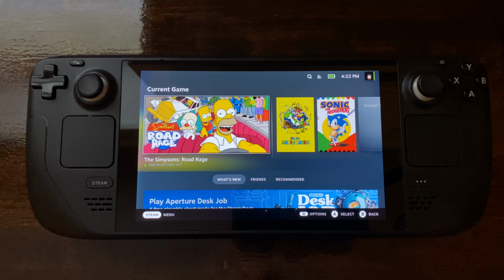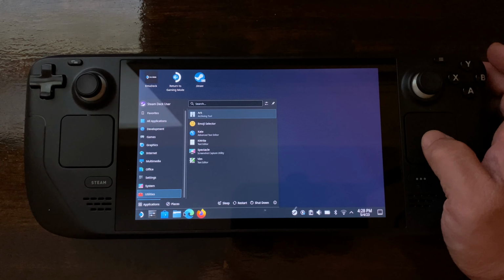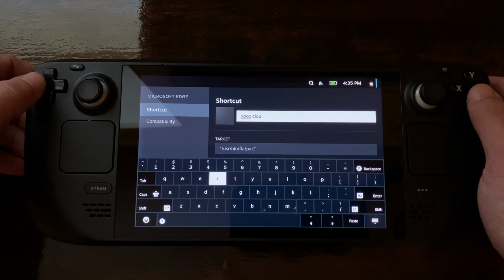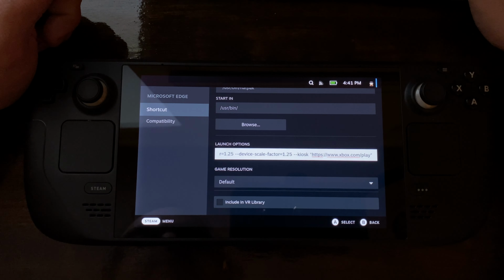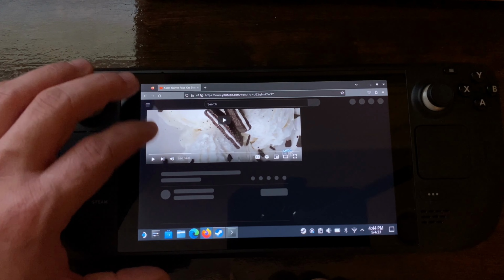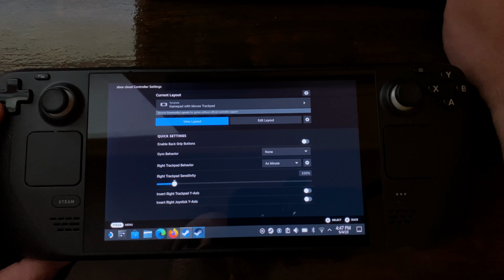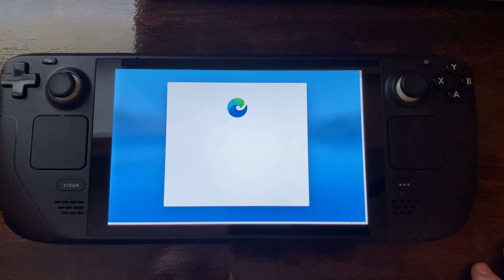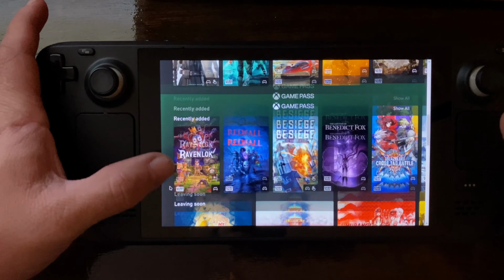How to Play Game Pass Titles on Steam Deck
Learn how to access your Game Pass library on the Steam Deck handheld console.